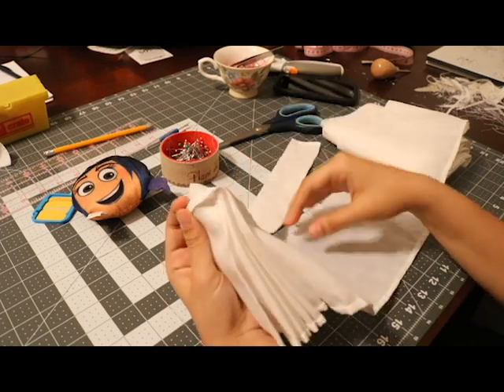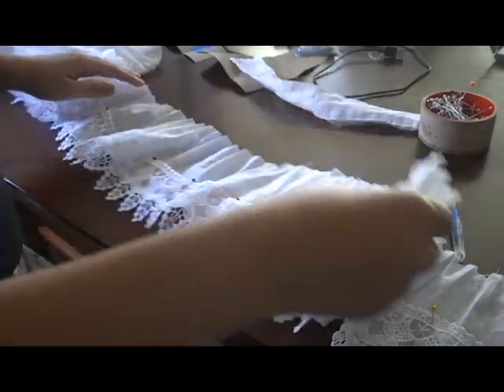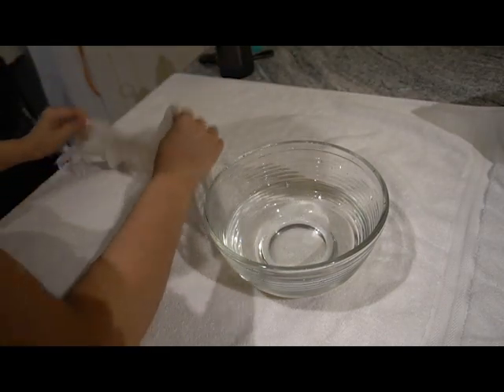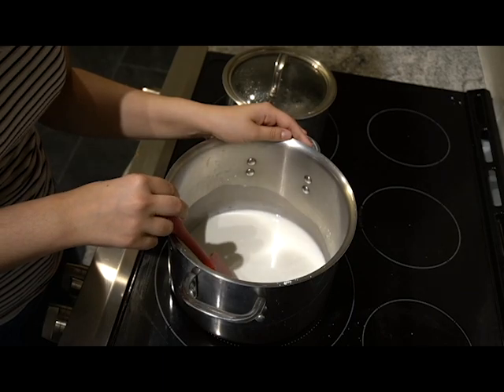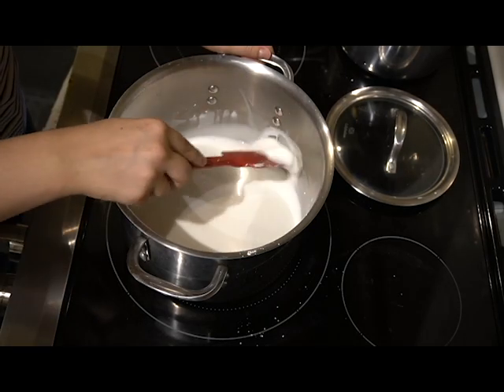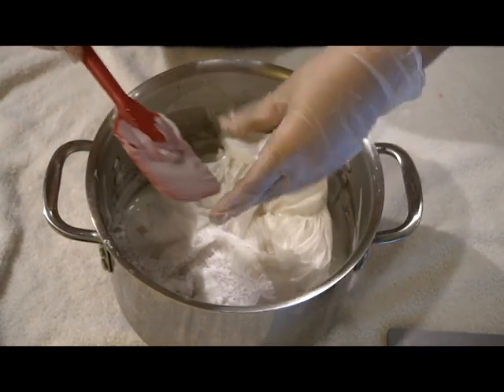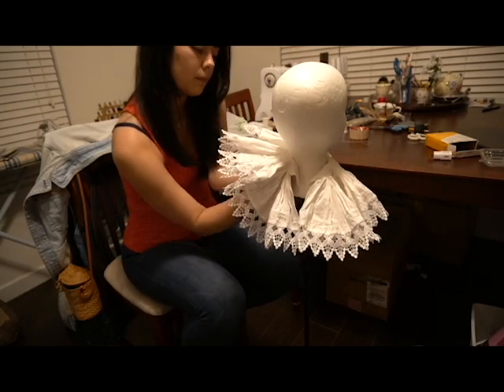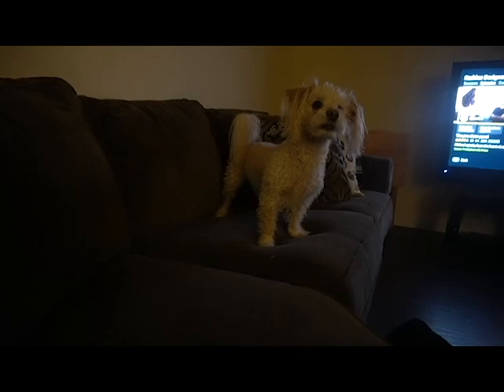The RUFF (my attempt at a 16th century Ruff)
This is quite possibly my favorite project from the series. Although I had so much fun making the Stays. I think the Ruff takes the prize due to the bizzare things I had to do to make it.

Explanation: (0:00)
Intro: (0:57)
My Mistakes: (2:02)
Hemming: (2:21)
Project was dropped: (3:41)
April 2020: (3:49)
Taking out the excess volume: (4:12)
Sewing Lace and Neck Band: (5:50)
Welcome to the Kitchen: (6:57)
Wetting the Ruff: (7:08)
Making Starch: (8:10)
Starching the Ruff: (15:42)
Drying the Ruff: (17:44)
Setting the Ruff: (19:16)
Finished Product: (20:27)
Outro: (21:10)
Doggos: (22:03)